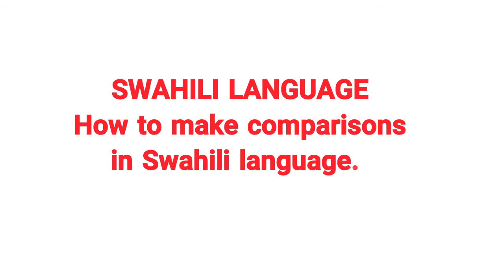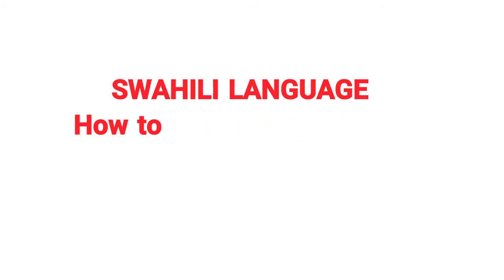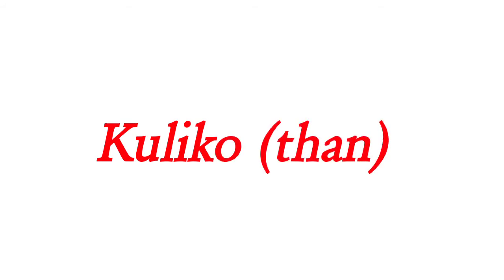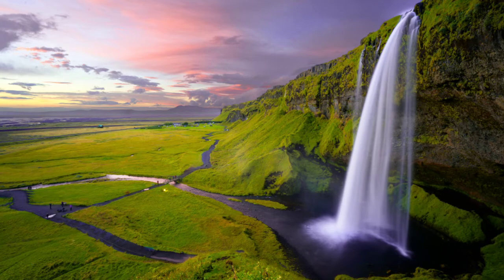SWAHILI GRAMMAR/How to make comparisons in Swahili language.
How to compare in Swahili language
How to use kuliko in the statement